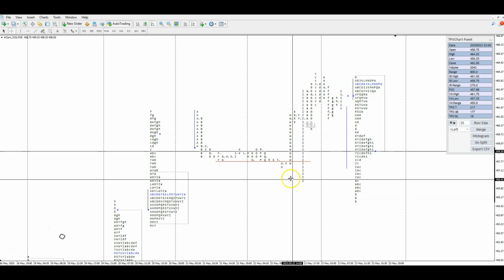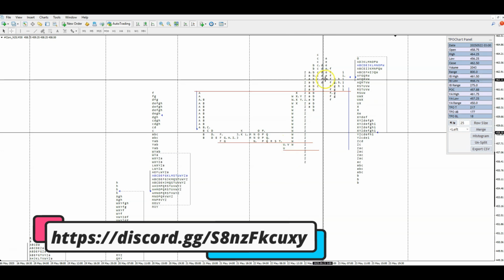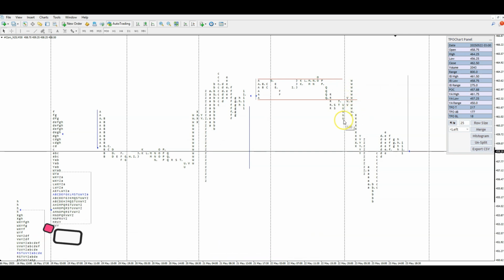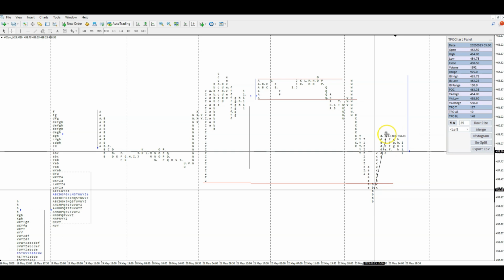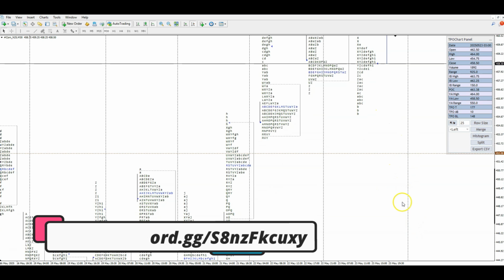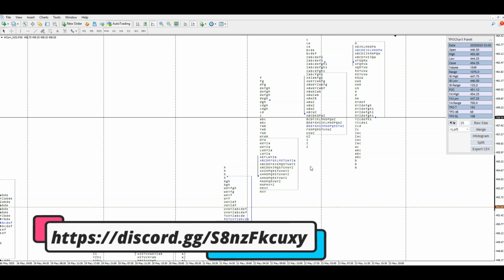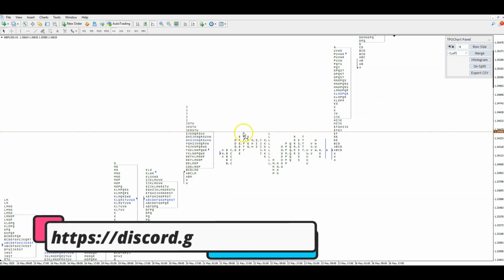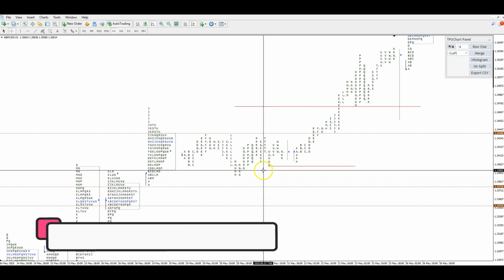COMPLETE Market Profile Trading Course 2025 Lesson 2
👋 I am a professional trader with an institutional trading background in both commodity  trading and market making. I have now dedicated my time to freely educating those who are new to trading and investing. Through my content you will have an opportunity to develop your trading skills. .

🎓 Courses -

(All levels)

What is Market Profile trading? How to use Market Profile in trading,
Market Profile trading strategy, Market Profile explained, Market Profile for beginners,
Market Profile vs Volume Profile, Market Profile technical analysis
Market Profile trading strategies for intraday, How to identify value area using Market Profile,
Market Profile strategy for swing trading, Single prints in Market Profile
How to trade POC (Point of Control), Naked POC trading strategies,
Market Profile imbalance zones, How to trade Market Profile levels
Market Profile high and low volume nodes, Understanding Market Profile TPO charts, Market Profile trading course for beginners, complete market profile course